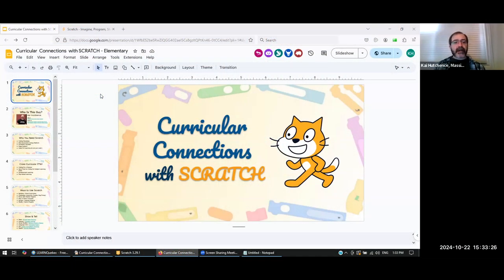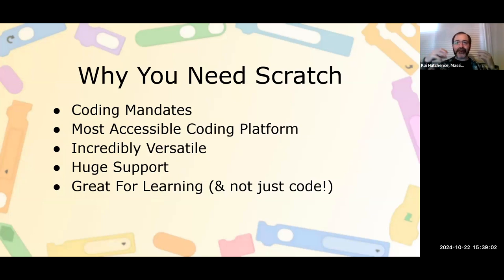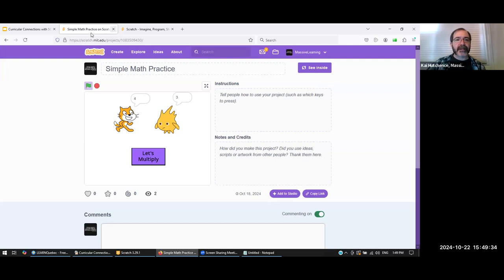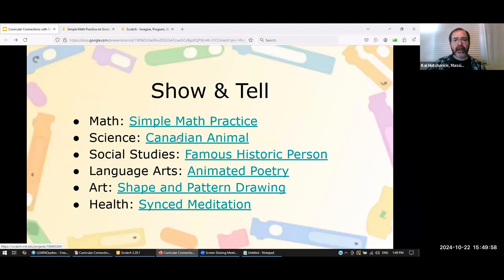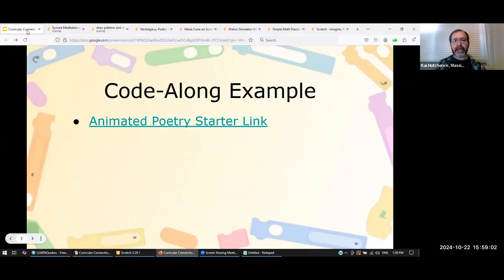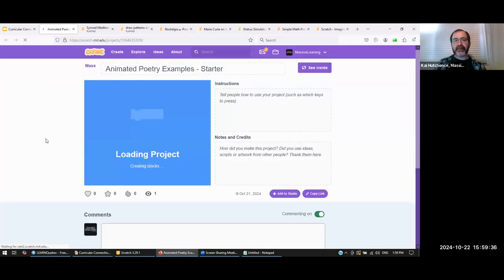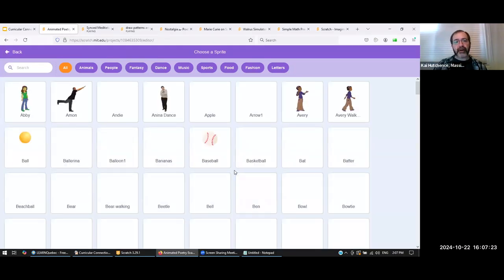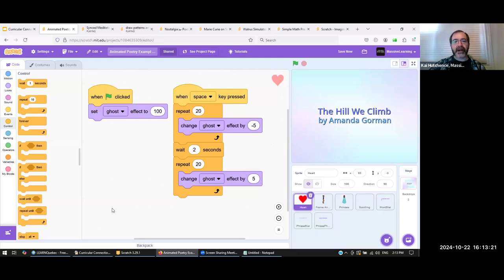Curricular Connections with Scratch in Elementary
Come learn how the Scratch coding platform can not only provide engaging and interesting coding education, but can also connect with learning outcomes across all subjects. Kai Hutchence, author of The Teacher’s Guide To Scratch book series, will show off great examples of Scratch projects in different subject areas, then provide a code along session showing you how students can explore language arts with animated poetry.

This webinar was hosted by RÉCIT Provincial Service for the Anglophone Community.

LEARN
4190, rue Garand Suite 201